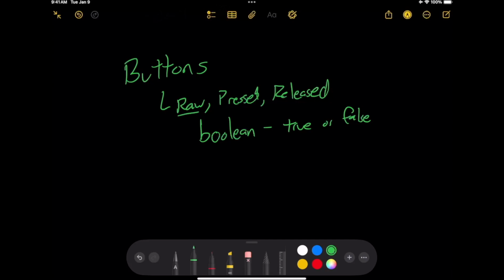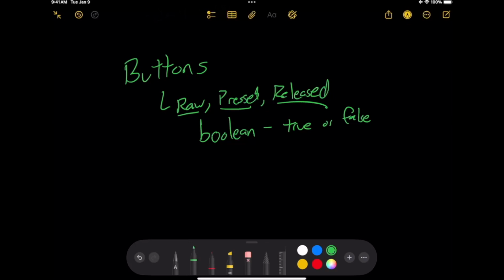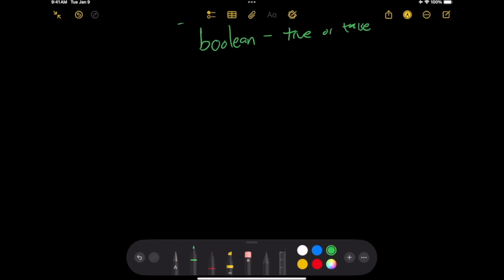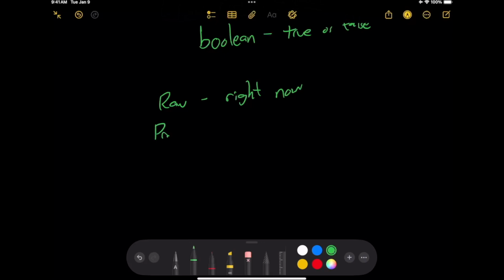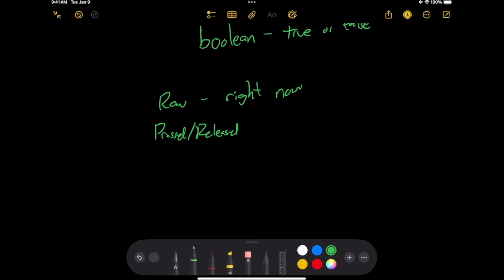Session 05.01 - Button Review